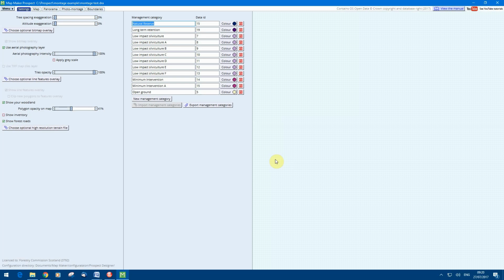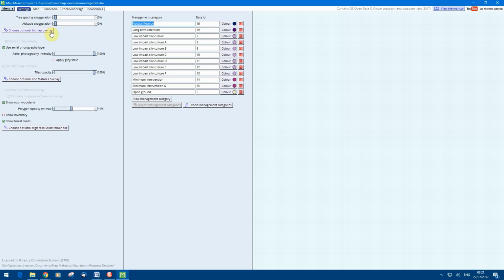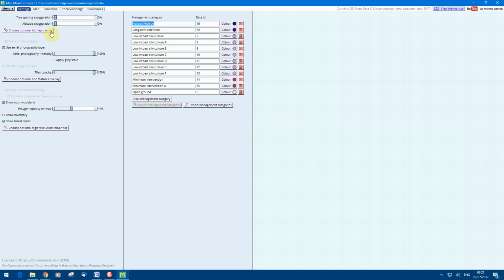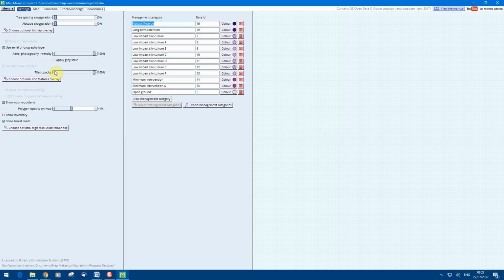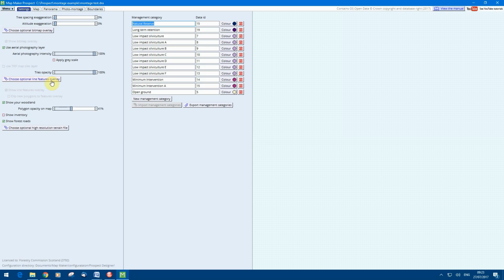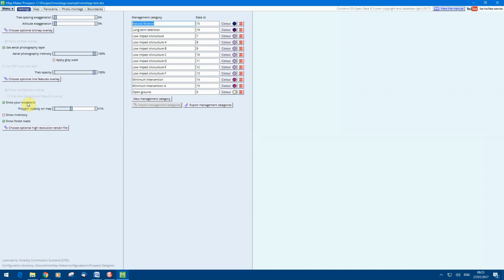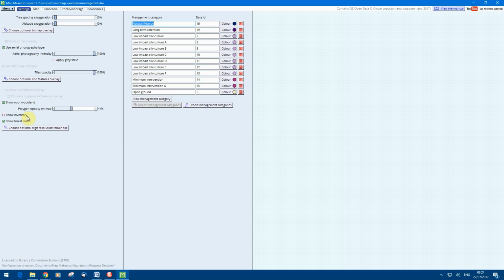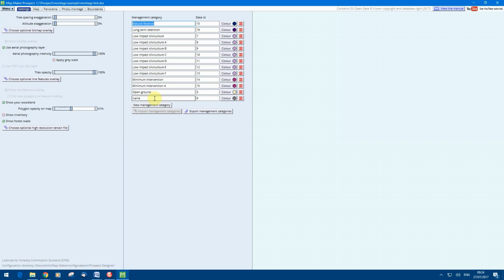Prospect 6: Project settings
Setting up the base map.  (We recommend playing this in HD mode - 1920 x 1080 pixels).